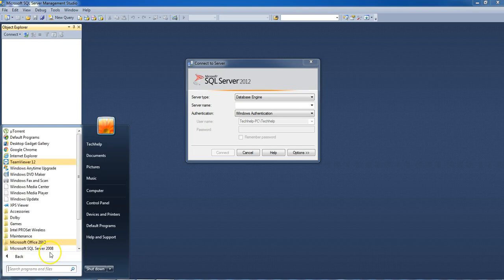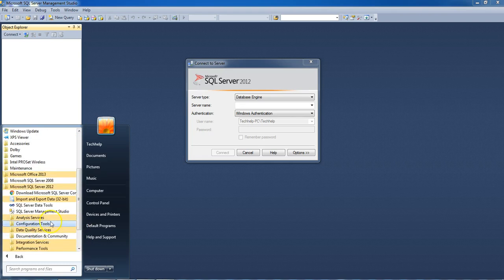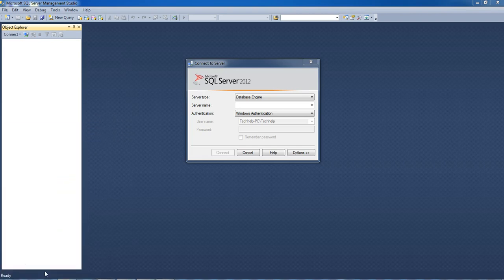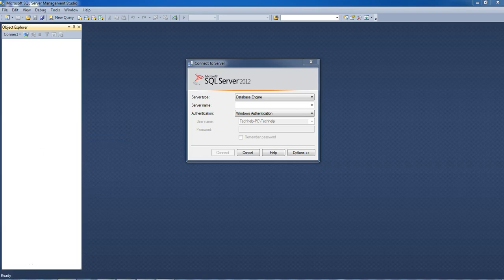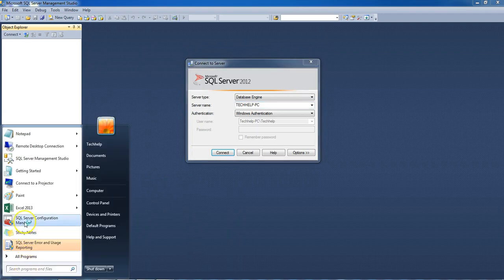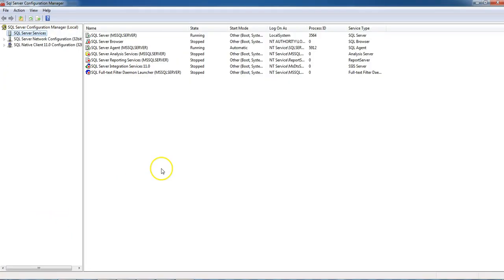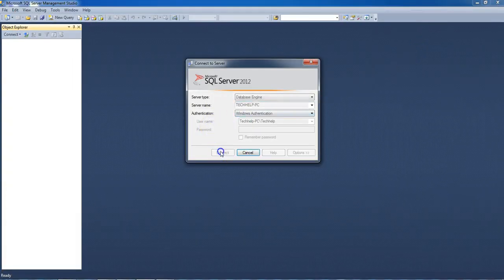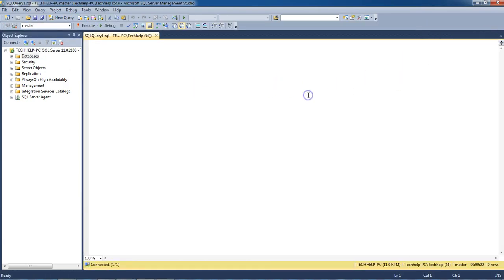3 Best ways to find SQL server Instances (Server Name) just in 2 min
This tutorial shows you how to find your server name or instance for connecting to SQL Management Studio (SSMS). Step by step tutorial on how to check if SQL is installed on your machine using the services to check that Microsoft SQL Server has been started.
Next how to find your instance name using SQL Server Configuration Manager using SQL 2012